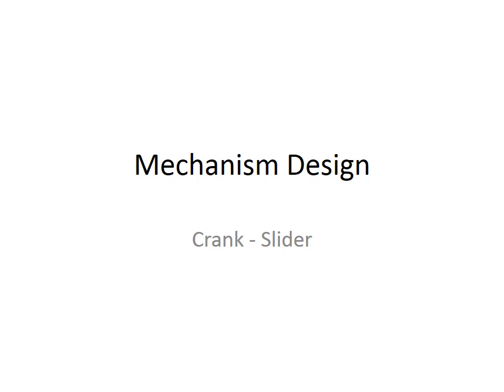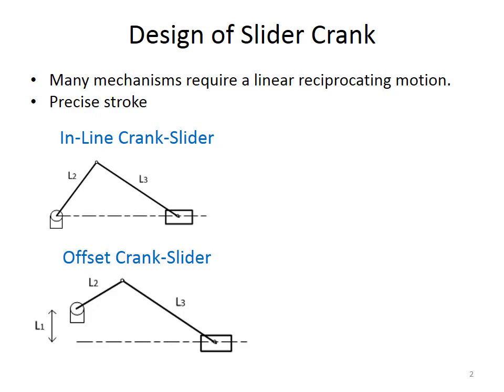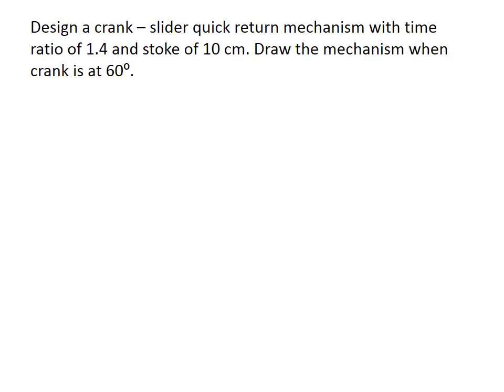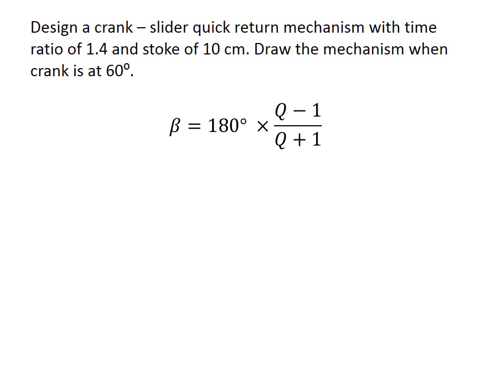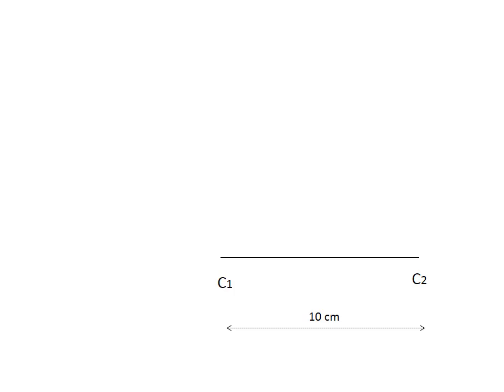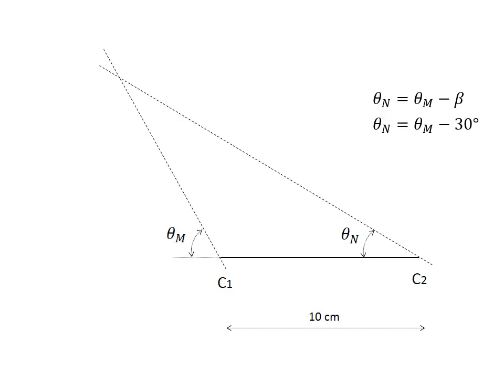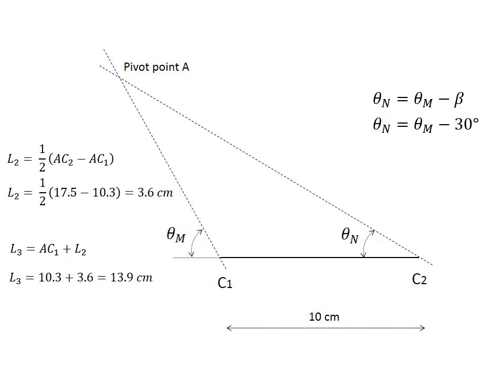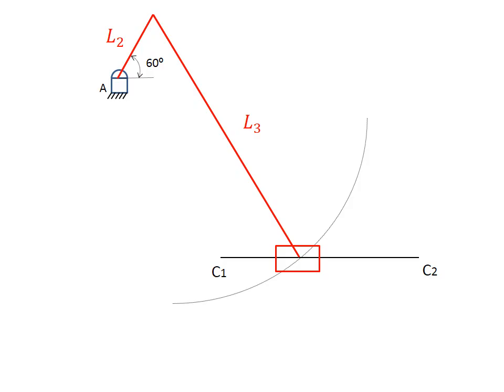Mechanism Design crank slider